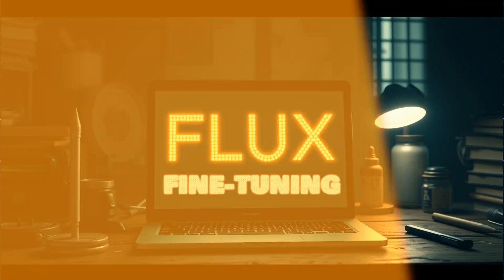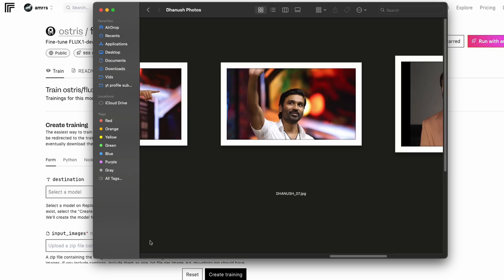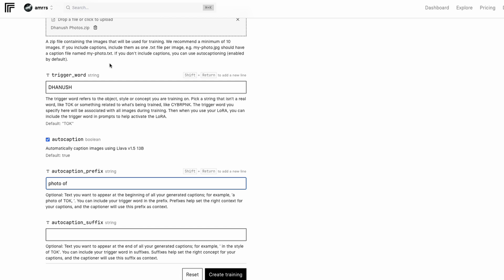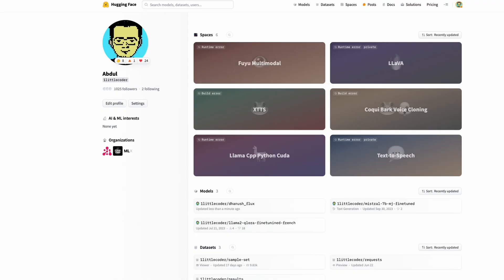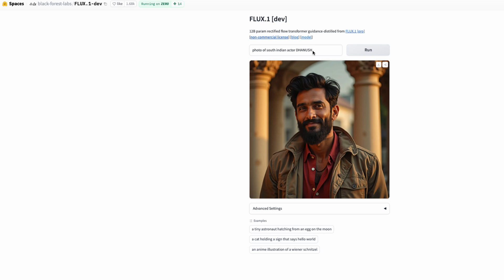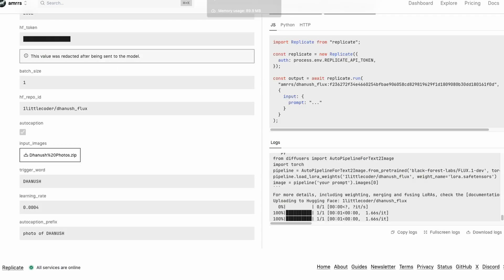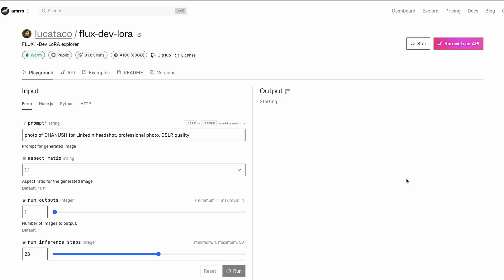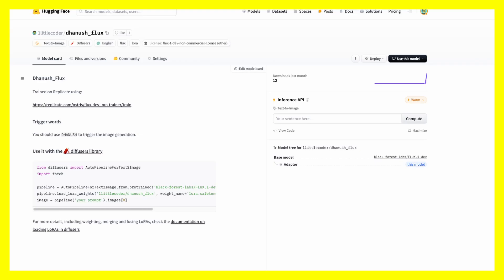How to create your own Flux AI Model 💥 (Flux LoRA Fine Tuning) 💥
1. How to create Dataset for LoRA Fine-tuning of Flux Dev Model
2. How to Fine-Tuning your own Model for less than $5 using Replicate
3. How to use the Model and create AI Generated Images

I used replicate because I know a lot of people serving the replicate models at scale. You can use FAL as well. Colab is a pain in this, you need to get credits of A100 and try, that's why I decided to go ahead with this.

In this video, we also learn to store the fine-tuned LoRA adapter on your hugging face model hub so you can use it later whenever you want.

Part 2 (Local Flux with Custom LoRa)

Timestamps:

00:00 Intro
00:23 LoRA Finetuning Dataset creation
02:24 LoRA Fine-Tuning Parameters
07:19 Your custom LoRA and Flux Inference

🔗 Links 🔗